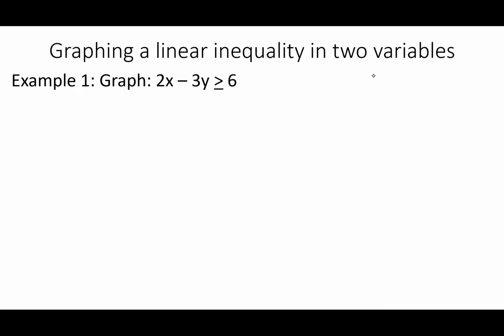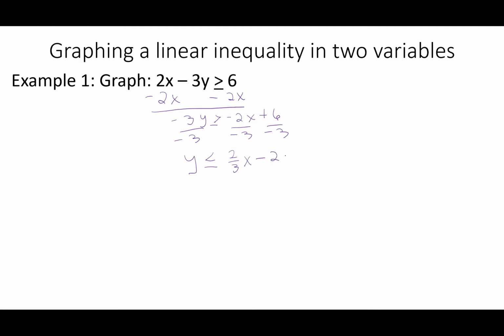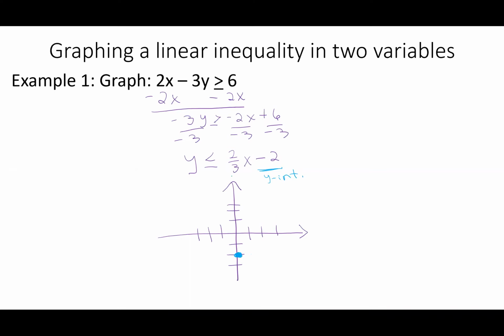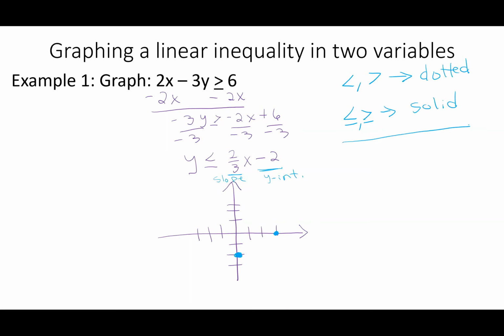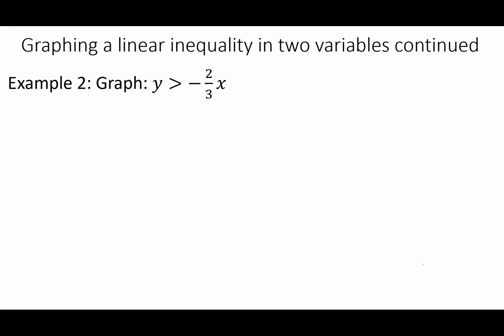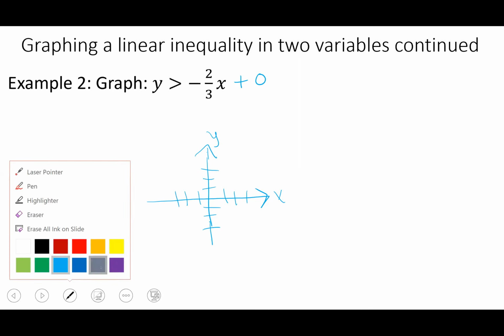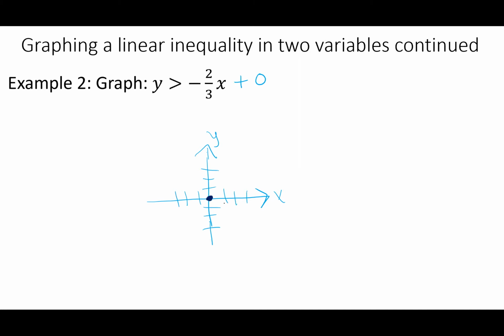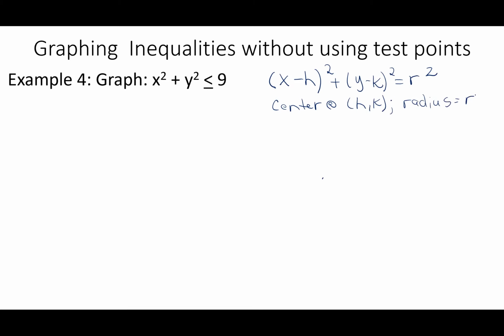College Algebra 5.5 Part 1 Graphing Inequalities